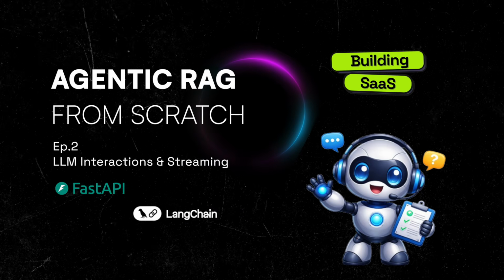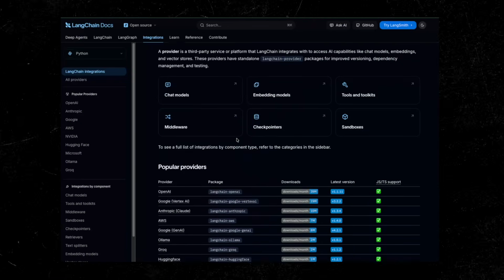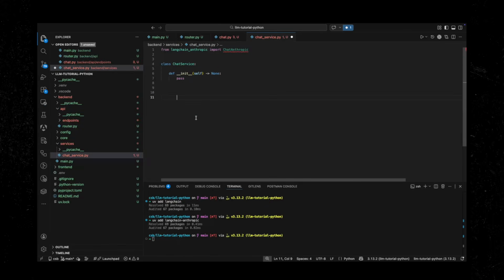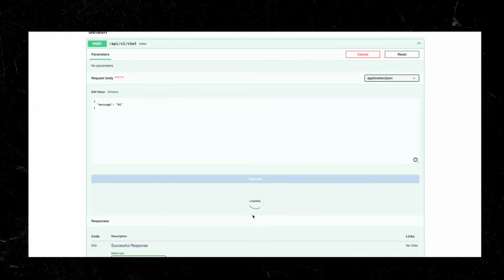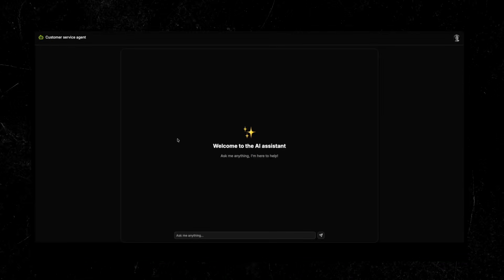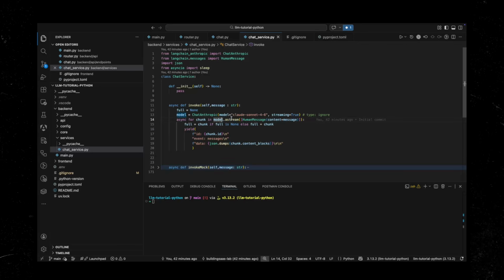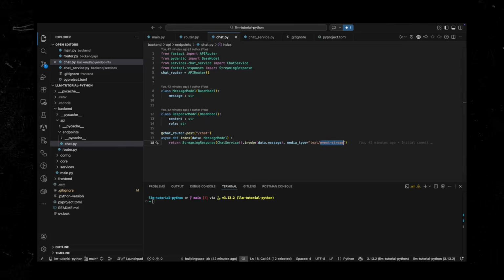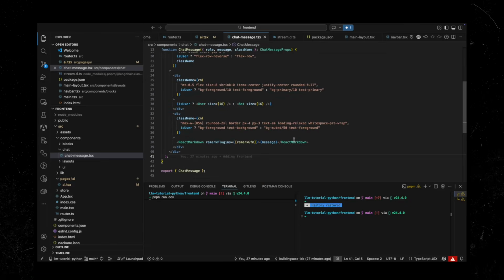AGENTIC RAG FROM SCRATCH: Episode 2 - LLM call and Streaming (FastAPI + React + LangChain + Claude)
In this tutorial, we build a full-stack AI chat application using FastAPI, React, LangChain, and Claude (Anthropic). You will learn how to integrate an LLM into your backend, connect it to a React frontend, and implement real-time streaming responses using Server-Sent Events (SSE).

We start by creating a FastAPI endpoint that connects to Claude using LangChain, then build a React chat interface that sends user queries to the backend and displays responses from the LLM. Finally, we improve the user experience by implementing streaming responses, allowing messages to appear token-by-token in real time instead of waiting for the entire response.

This tutorial is part of a series where we build a production-style AI application architecture, which will eventually evolve into a production-grade agentic RAG system with real-world capabilities like knowledge bases, integrations, and automated workflows.

How to integrate Claude (Anthropic) with LangChain
Building an AI chat API using FastAPI
Creating a React chat UI
Sending user messages from React to FastAPI
Handling LLM responses in the backend
Implementing LLM streaming with Server-Sent Events (SSE)
Parsing streaming responses in React
Rendering AI responses using React Markdown
Building a real-time AI chat experience